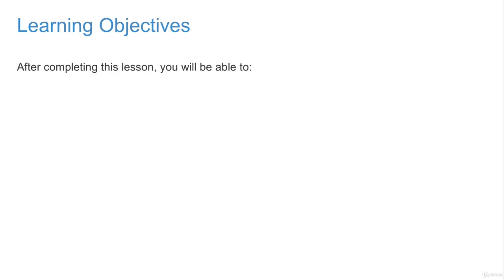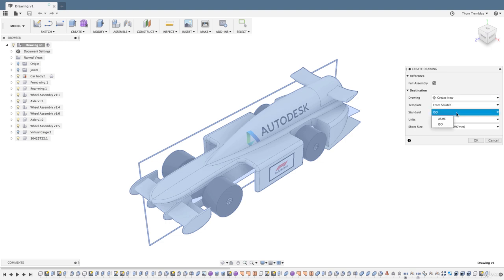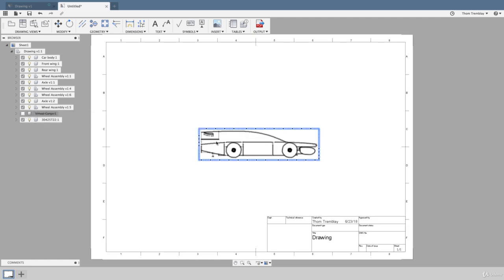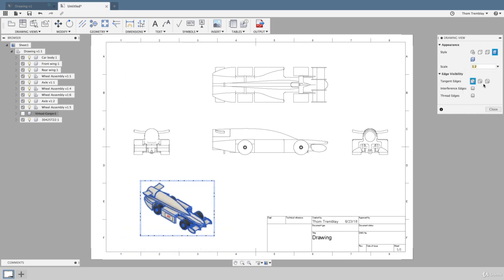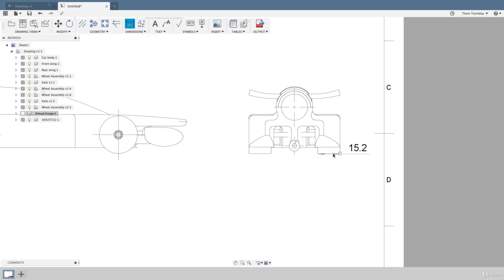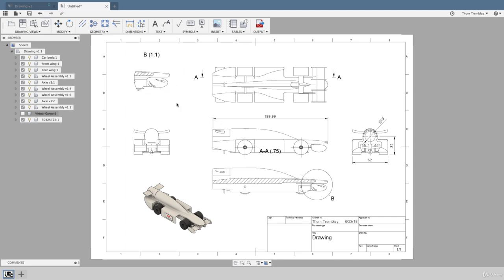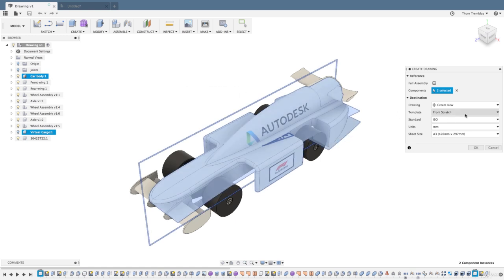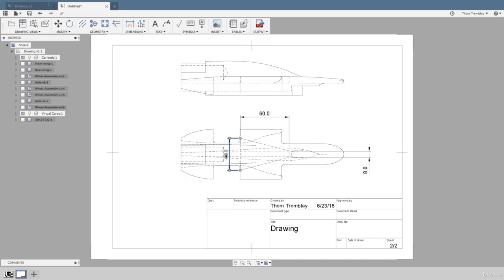24. Create a detail drawing